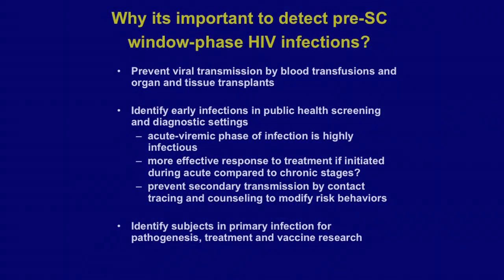Michael Busch - Blood bank research on HIV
VII Curso Avançado de Patogênese do HIV